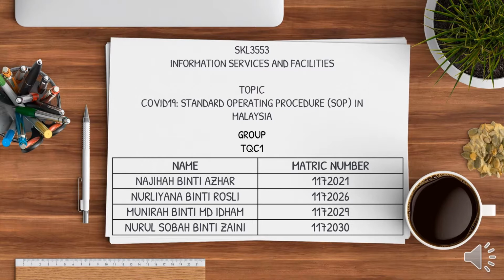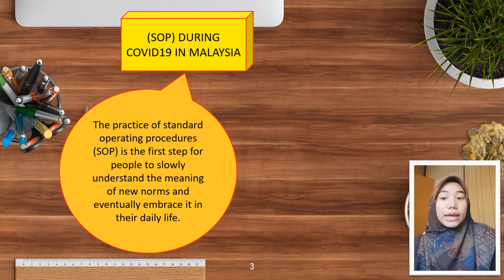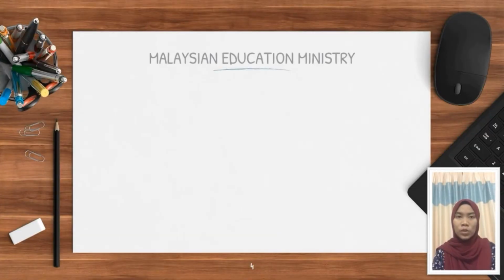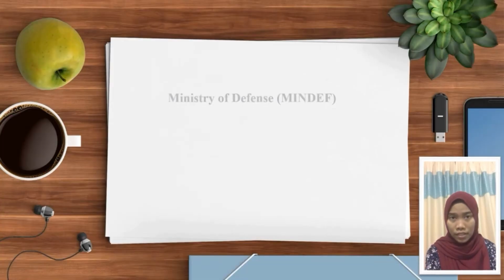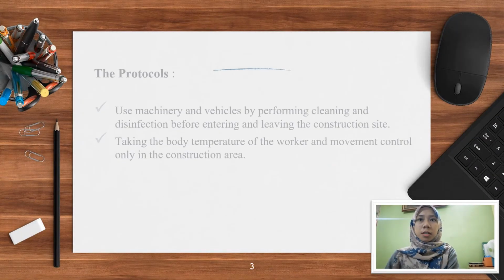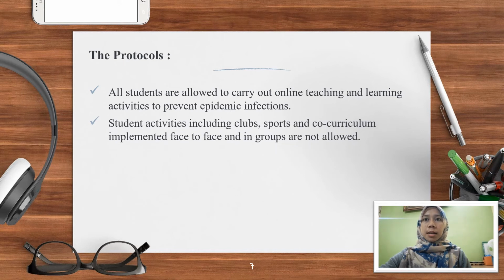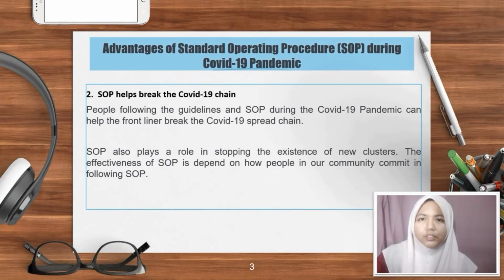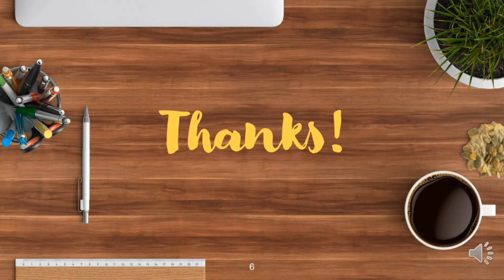COVID19 : Standard Operating Procedure (SOP) in Malaysia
GROUP ASSIGNMENT
TQC1